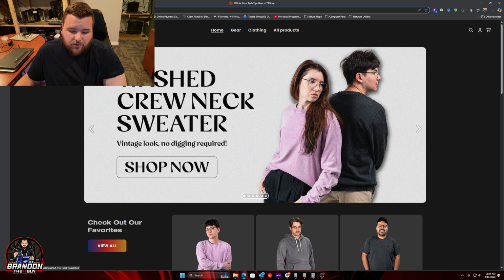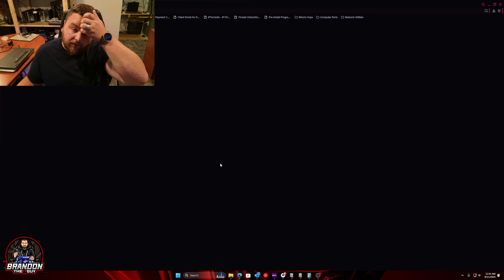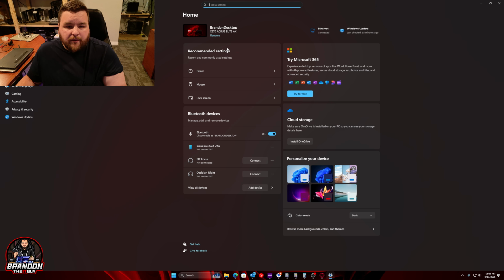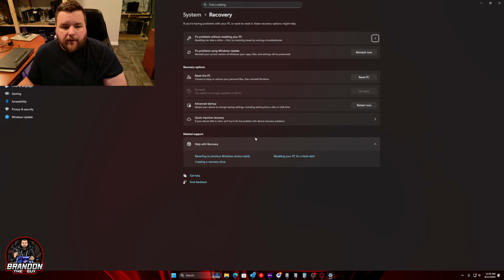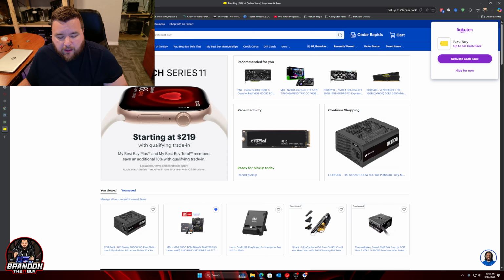⚠️ Don’t Install the September Windows Update! (Critical Warning)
⚠️ Warning: Do NOT install the September Windows Update just yet!

This update has been nothing short of trouble for certain SSD users, but that's not the only people it's impacting. In this video I'll tell you some additional issues that the September Windows 11 update has caused for me, and show you how to roll back those updates if you're experiencing the same problem.  In the meantime, if you haven't yet installed the Windows 11 update...don't do it!

We put out updates like this as much as we can, and if we can recreate the issues for you!